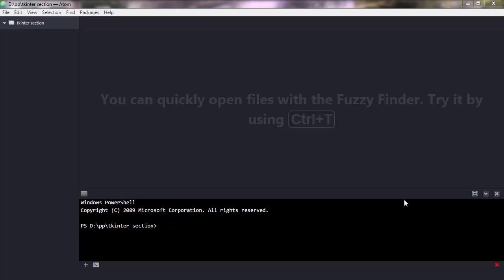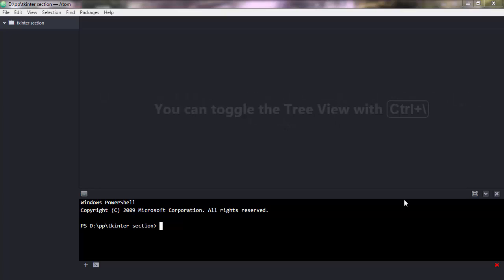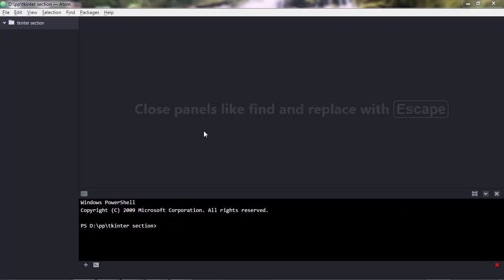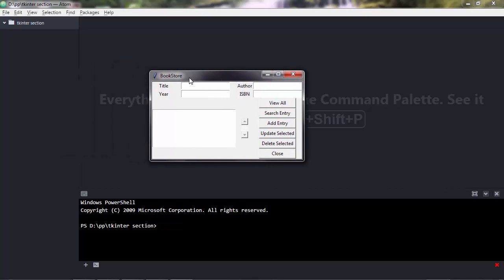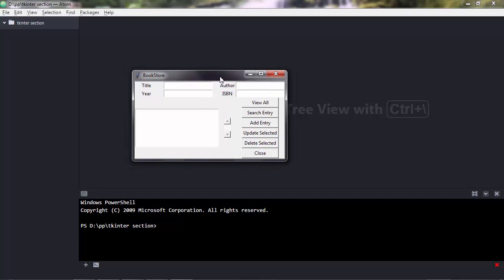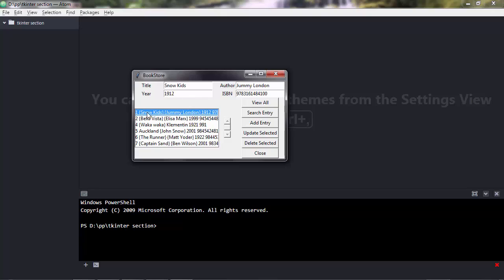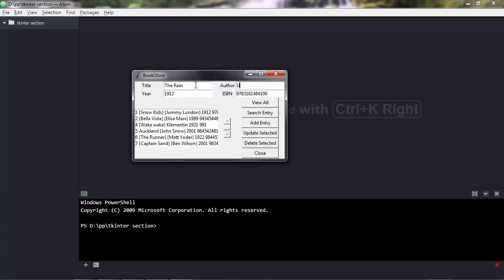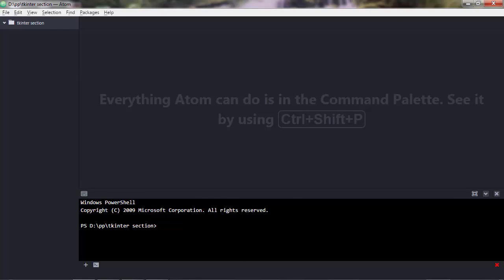Introduction to Tkinter - 1